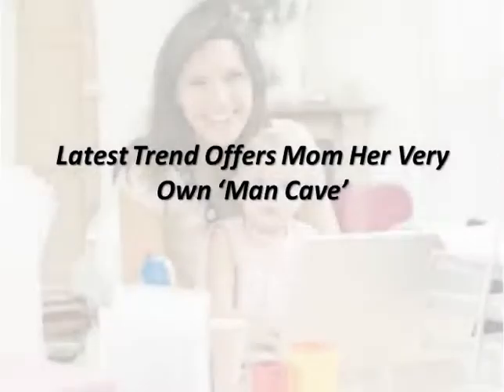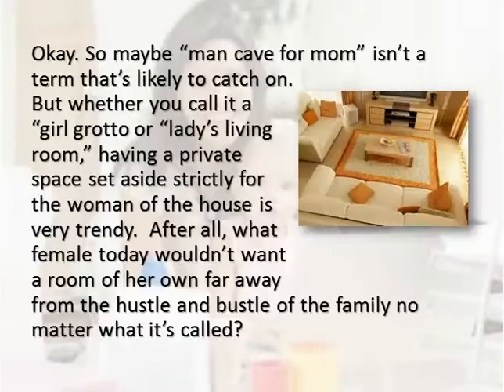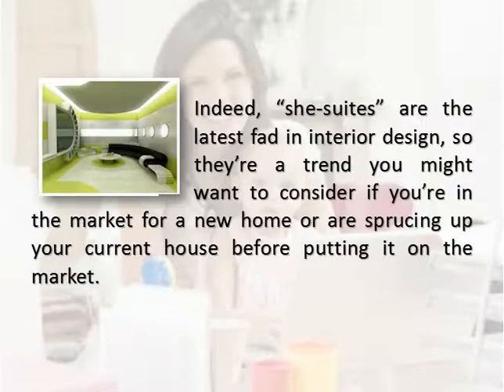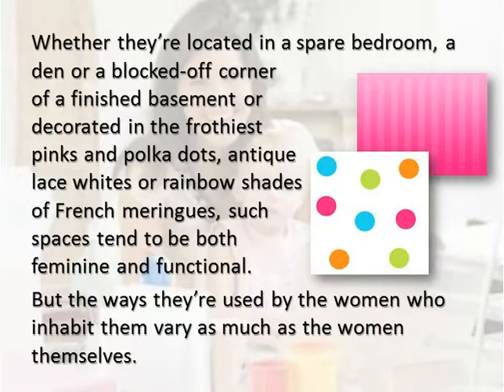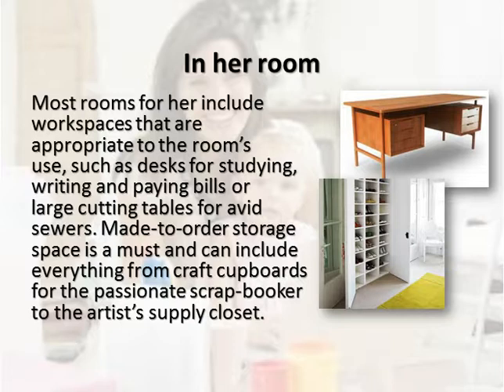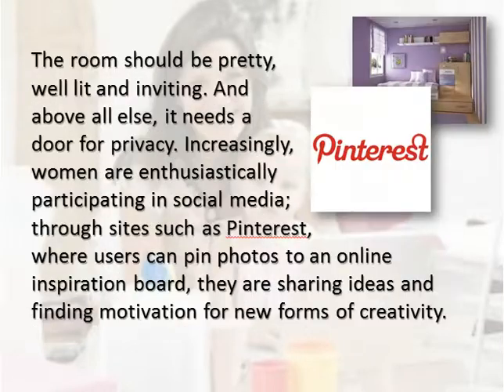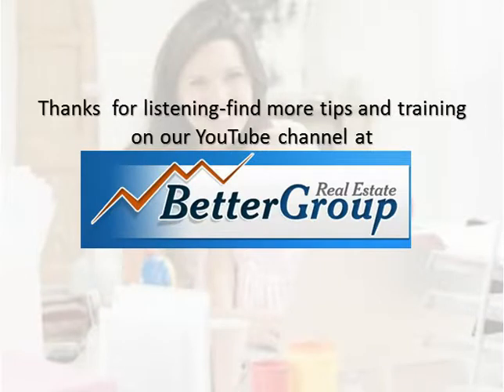Latest Trend Offers Mom Her Very Own 'Man Cave'